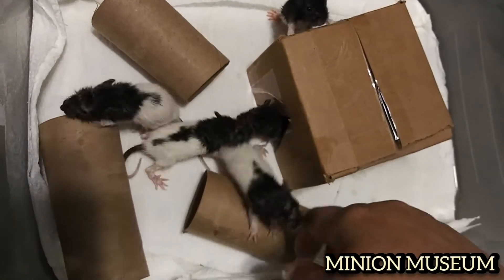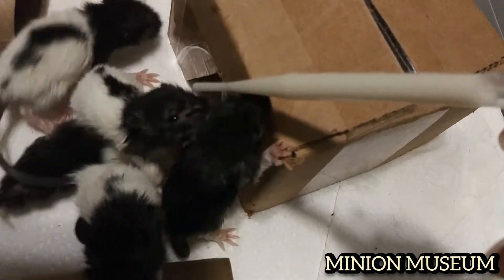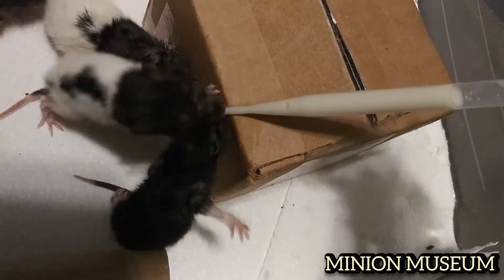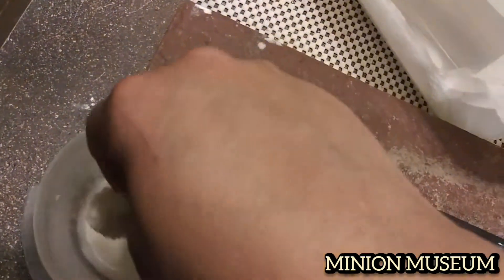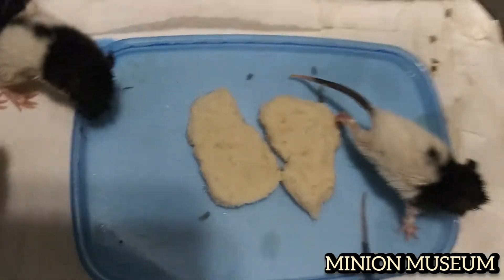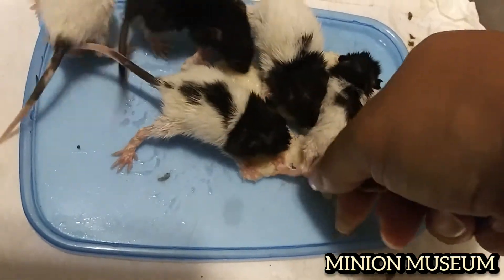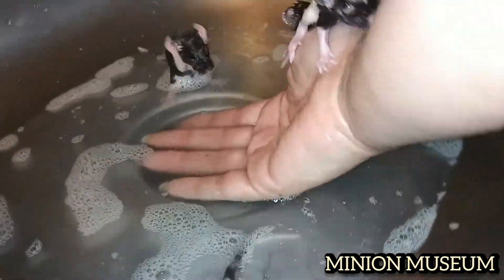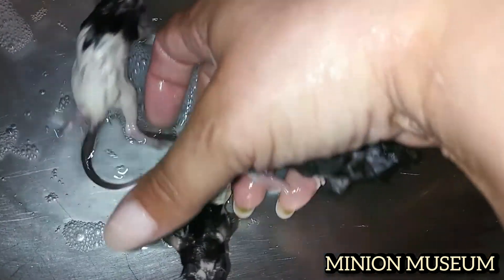UPDATE ON ABANDONED BABIES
*Rat babies.
I'm such a softy when it comes to creatures in need, and these rat pups were desperate.